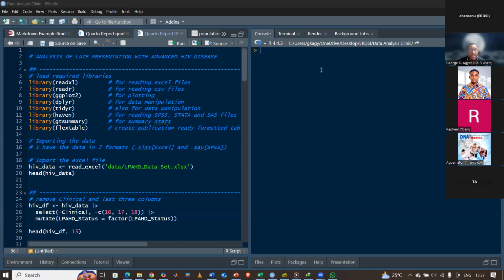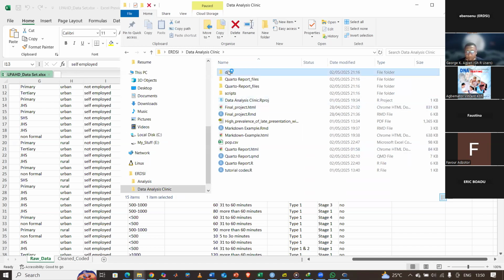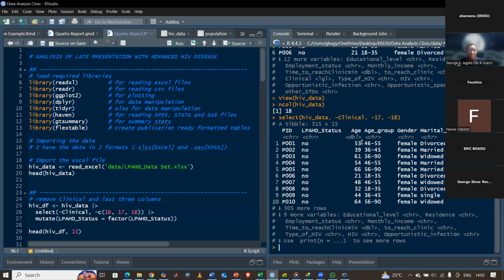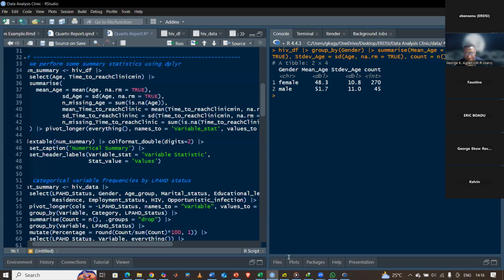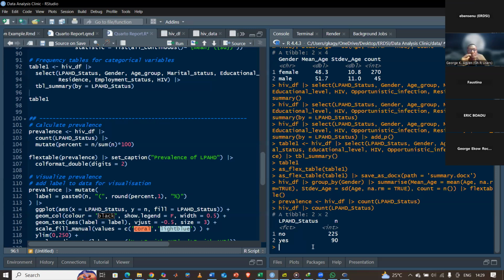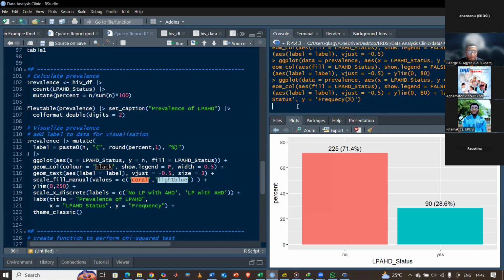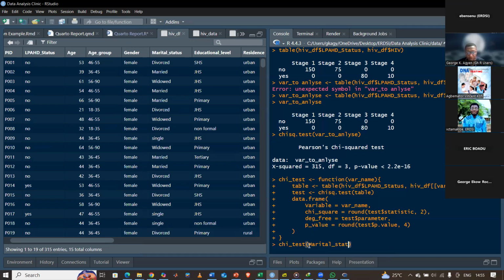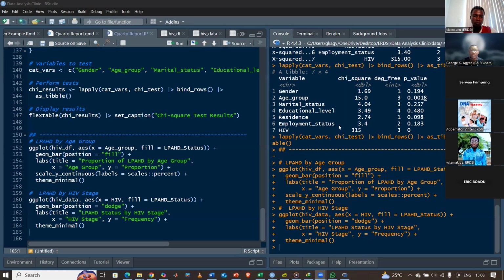Research & Data Analysis Clinic II — Descriptive Statistics, Chi-square & Graphics Using R Studio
This video contains detailed descriptive statistics, chi-square analysis and graphics visualization using R Programming Language.